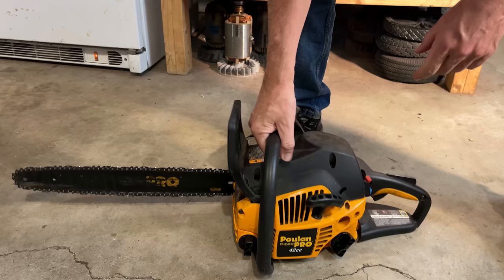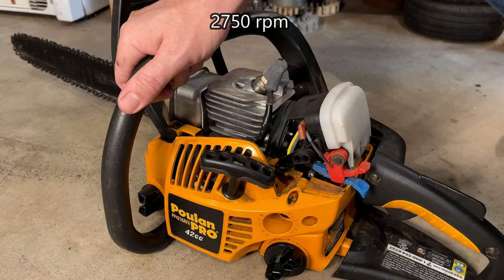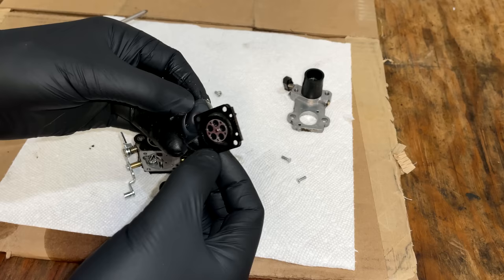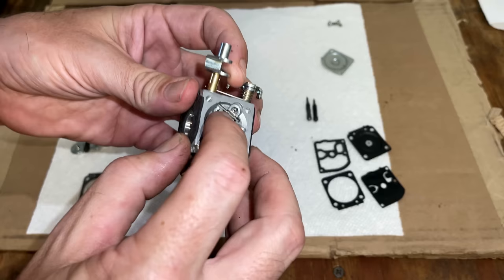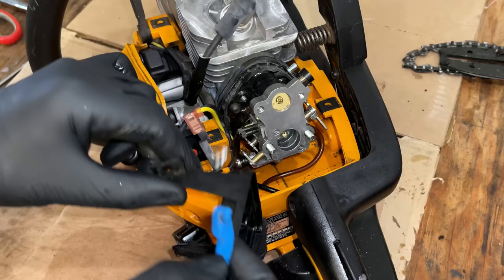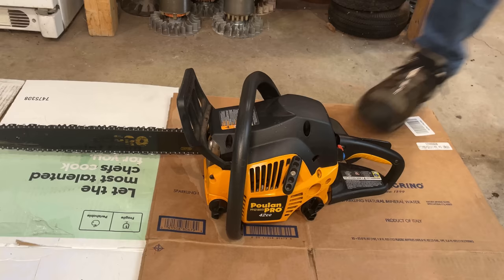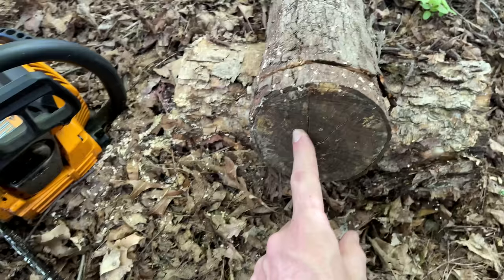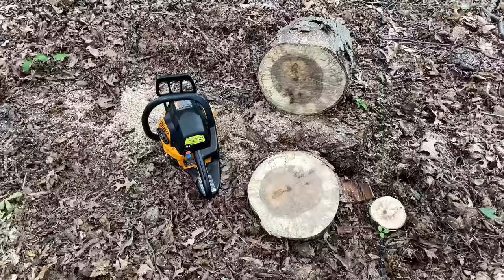Poulan Pro Chainsaw - Not Running or Cutting Well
He lent it to his brother in law over 10 years ago and just got it back.  It was in good running condition, but now it is not running or cutting very well.  Lets see what the issue is and fix it.

Chainsaw Model: PP4218AVX

Zama Rebuild Kit RB-129
NGK Spark Plug BPMR7A
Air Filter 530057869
Oregon Chain
Carburetor Adjustment Tool